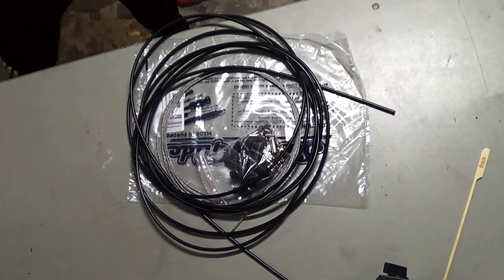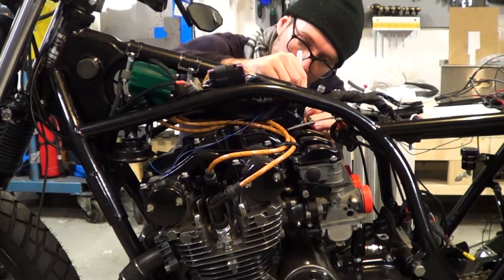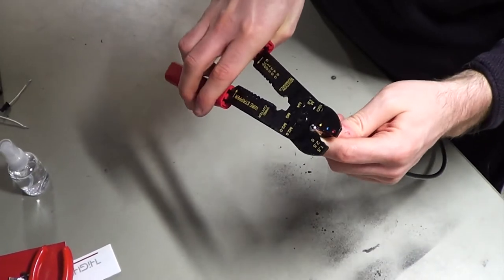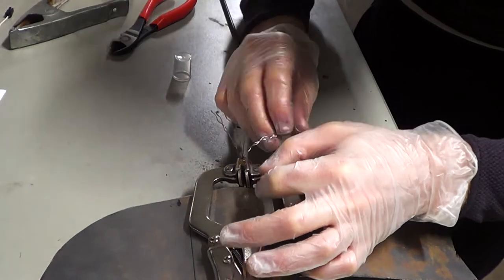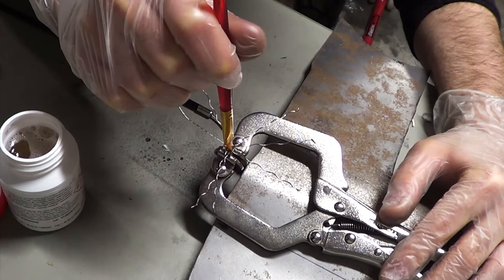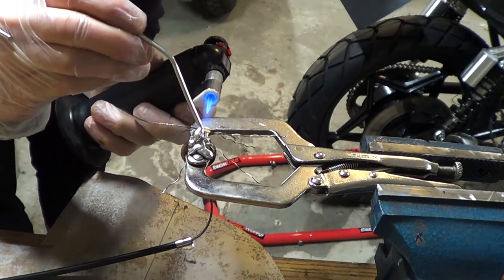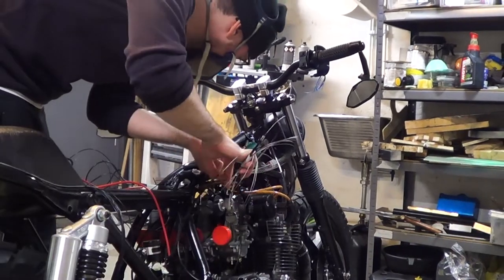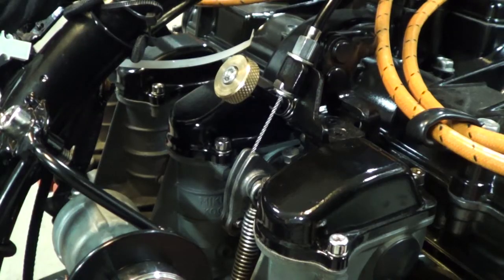Making a Throttle Cable | Suzuki GS550 | Tracker / Cafe Racer Project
My scrambler / cafe racer / tracker Suzuki gs550e 1978 project. I needed a custom throttle cable, so I made one out of a universal wire making kit.